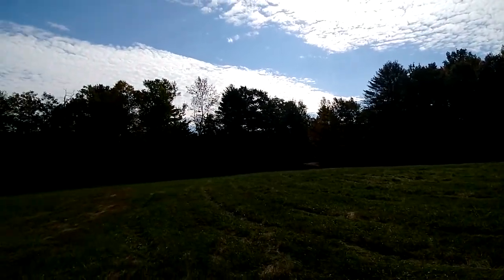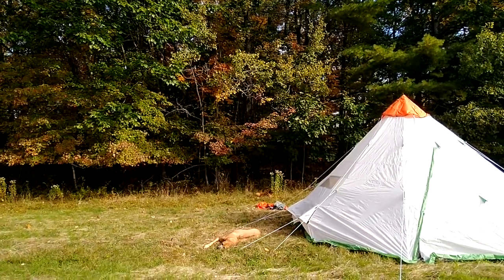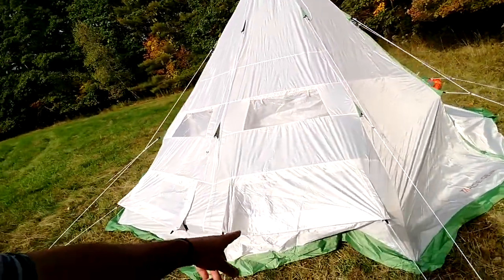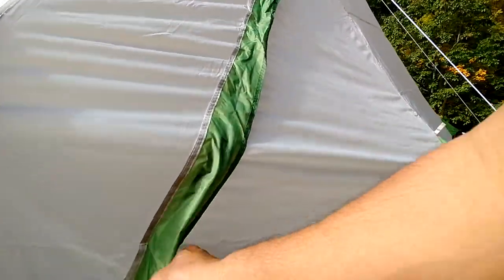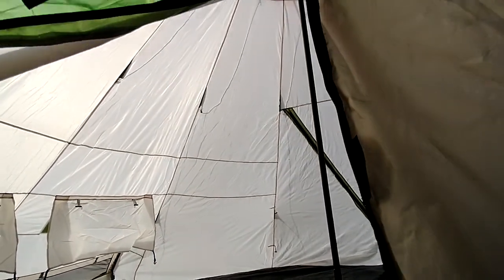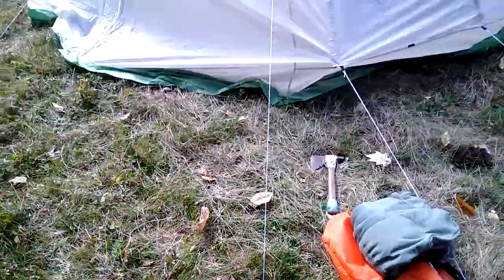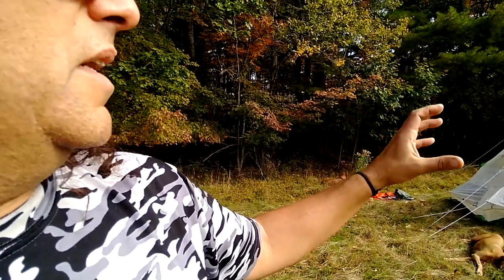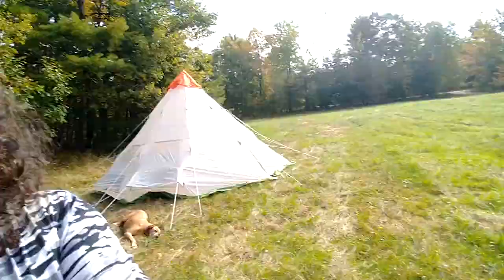Rhodesian Ridgebacks & pt #2 TAHOE GEAR Big Horn XL completion.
Setting up the Big Horn XL was a cinch - and my tent erect skills are below average (in my opinion). Everyone I've met and hung out with in Maine can set any tent up, probably blindfold, with tarped floor and canopy top.

It's to say that my tents do not have the exact same end result - there's usually a little difference. I'll tell you this, I've got ot my confidence built up now after this set-up.